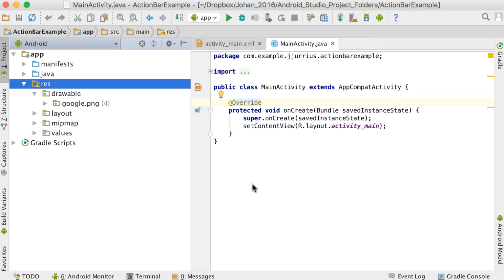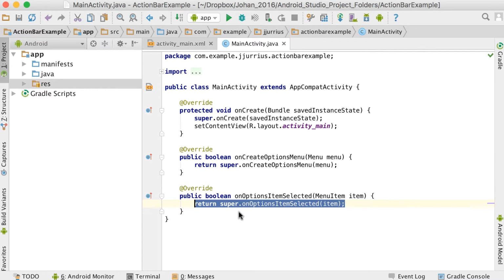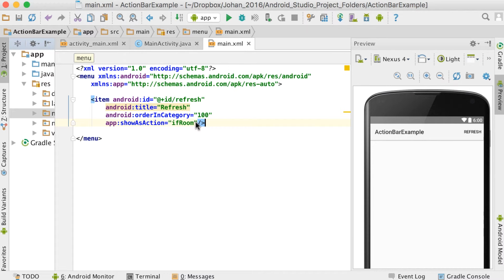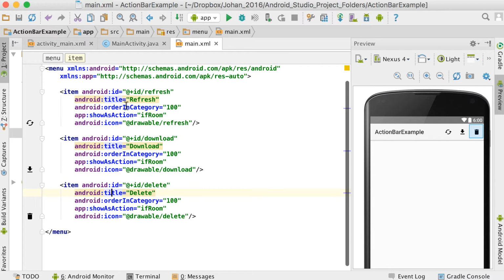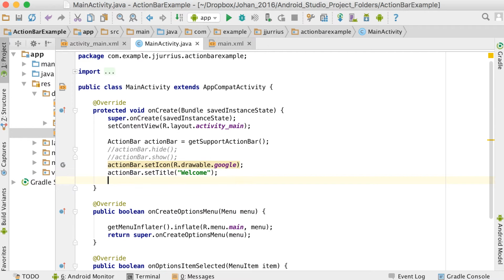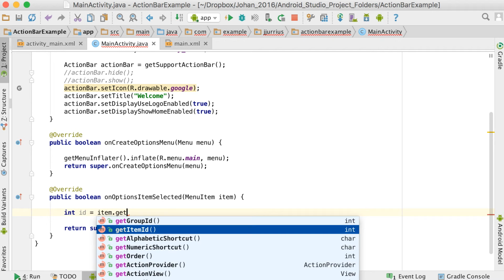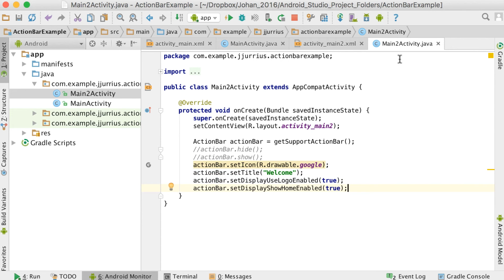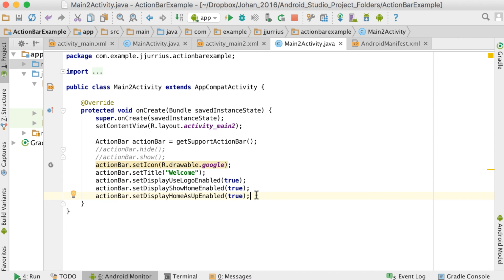Android ActionBar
Introduction to the Android ActionBar